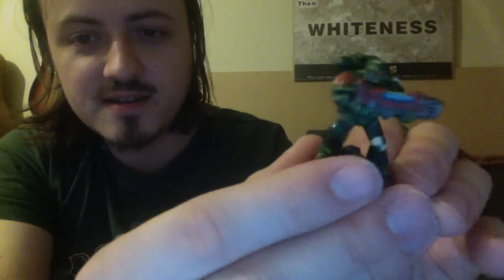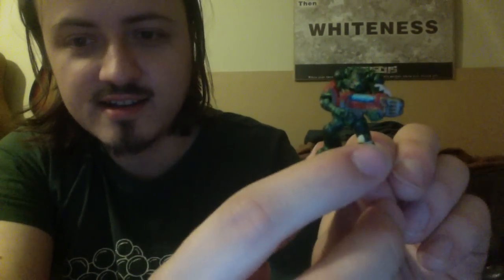Dark Angels Space Marines: Squad Raphael - Gaming Talk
See my Dark Vengeance Tactical Squad completed.

Intro Music: ''Activation Loop' and 'Friendly Bumper' used with permission from RoyaltyFreeMusicLibrary.com
A very good website for sourcing great music to use legally.